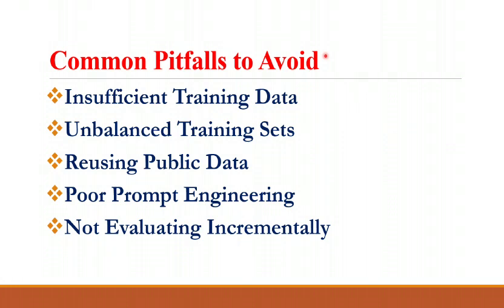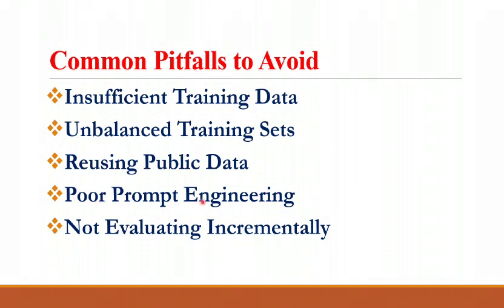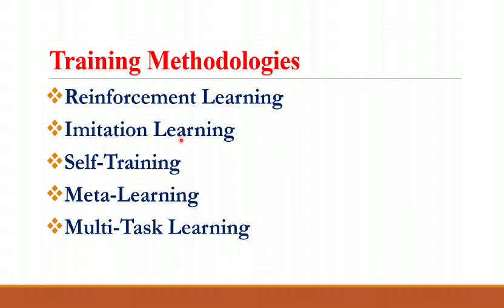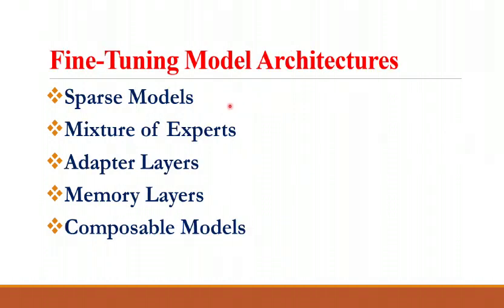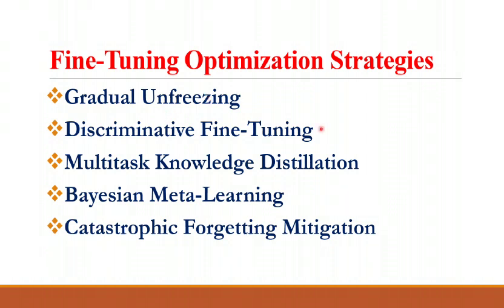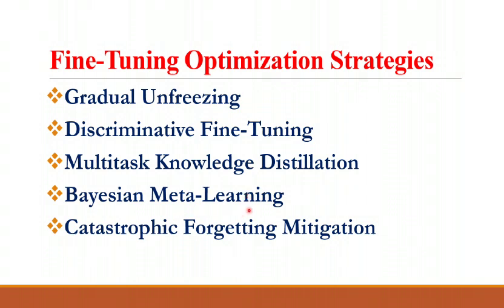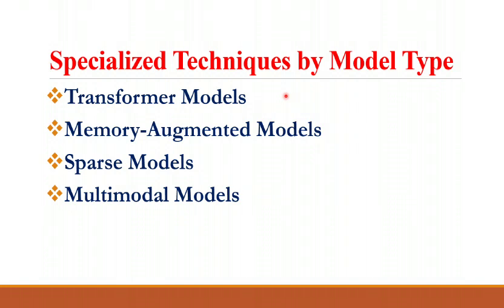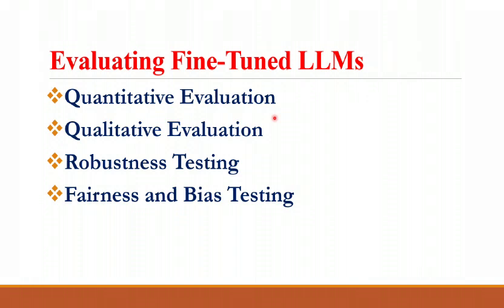fine tune language models#llm